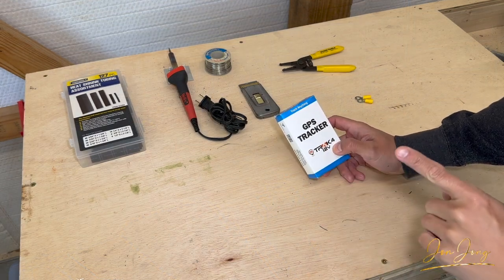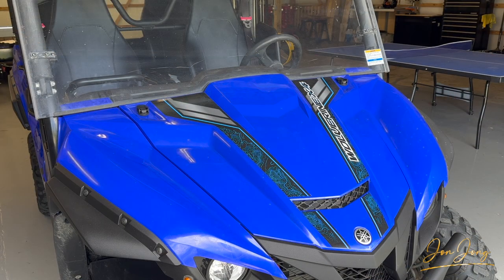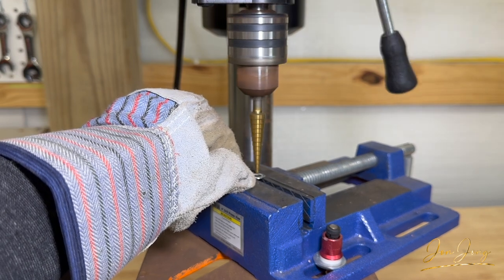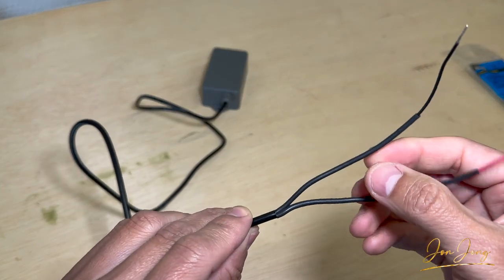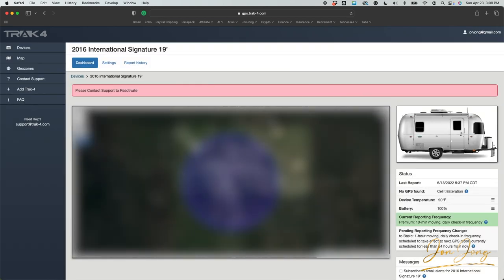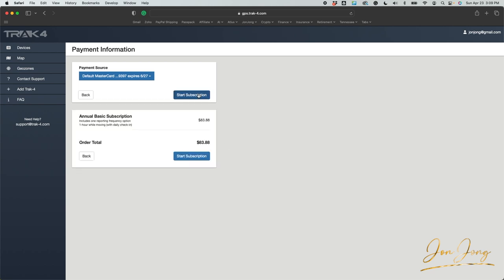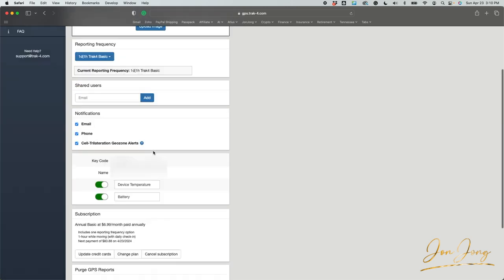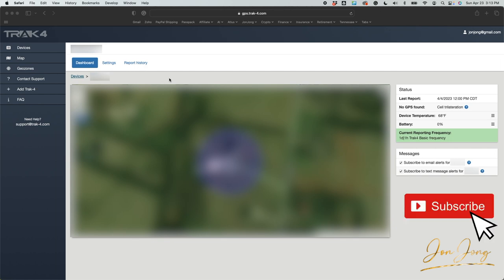Trak 4 GPS Tracker Review & Installation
Looking for an inexpensive option to install a GPS tracker in your Lamborghini, Ferrari, travel trailer, side-by-side, or any other valuable item?

In this video, I will walk through unboxing, installation, account setup, and review.

0:00 - 0:14 Intro
0:15 - 1:45 Unboxing
1:46 - 5:53 Installation
5:54 - 6:50 Online Account Setup
6:51 - 8:06 Subscription Options
8:07 Online Features

Tools and equipment used:

Trak-4 GPS Tracker:

Black & Decker Heat Gun:

Heat Shrink Tubing:

WEN Drill Press:

WEN Drill Press Vise:

Titanium High-Speed Step Drill Set:

Solder Gun:

Klein Wire Stripper:

Razor Blade Scraper:

Dewalt Safety Glasses:

Leather Gloves:

Wire Connectors:

 • Walk On The Beach...